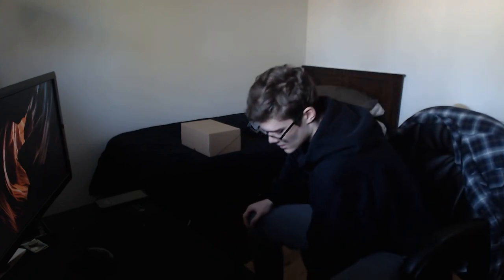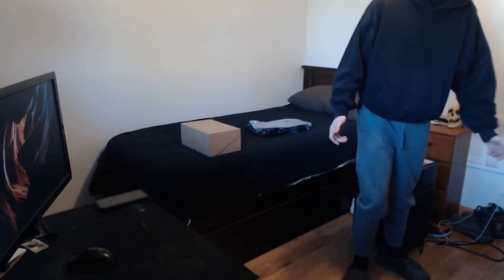Talking about my new Yeezy Foam Runners in the Carbon colorway